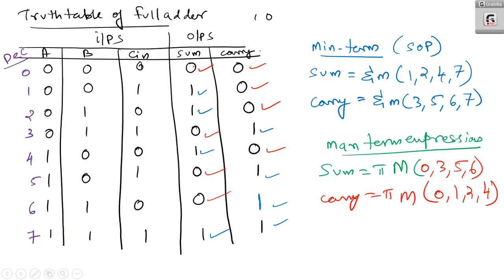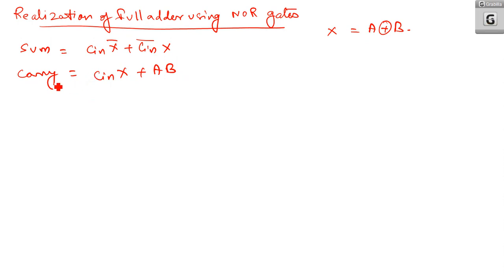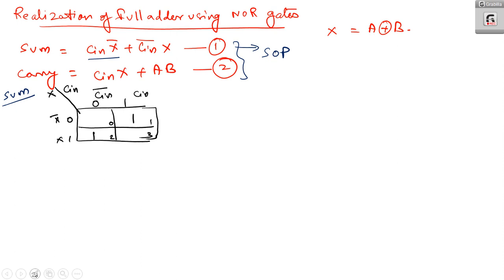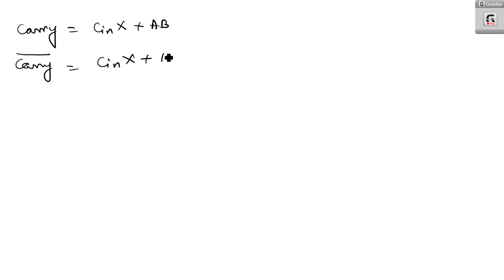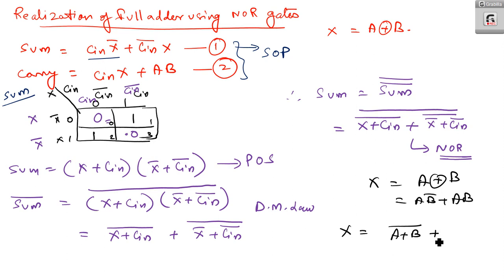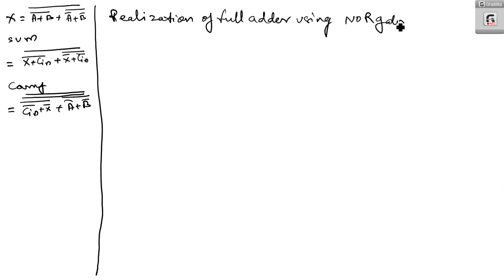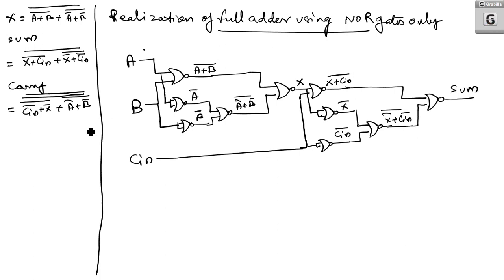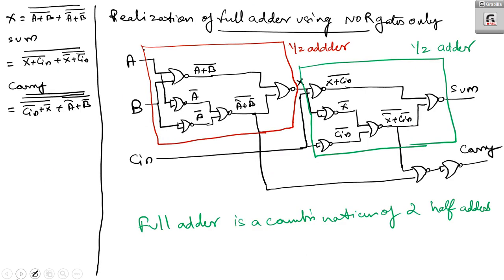Lect48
Addersii) Full adder-Realization using NOR gate